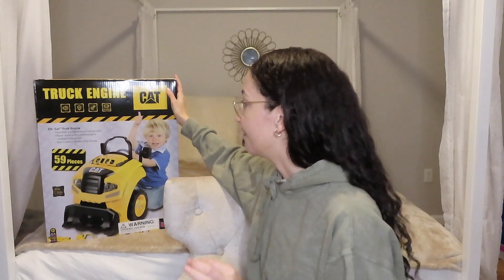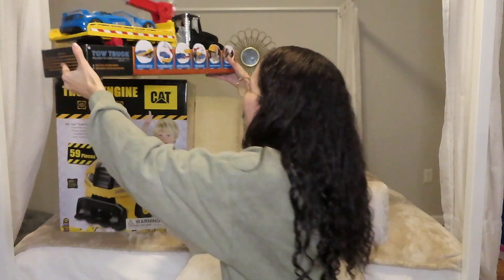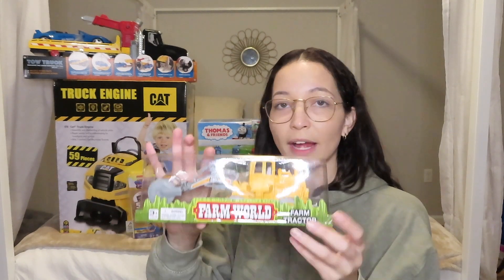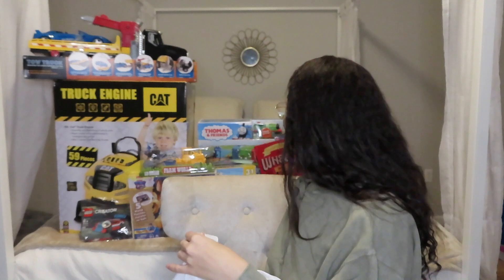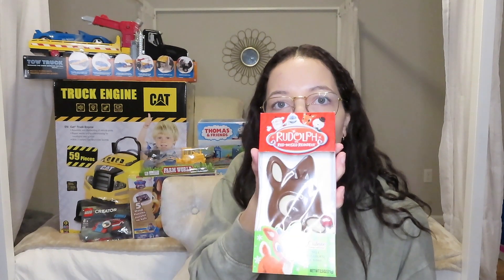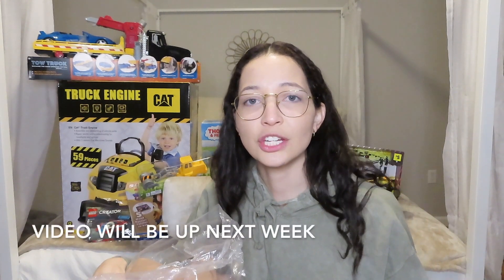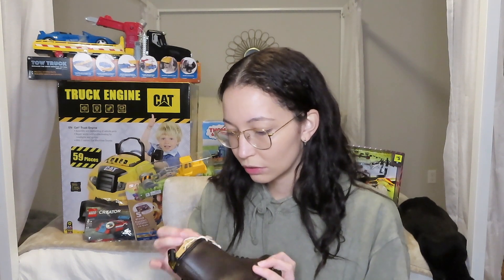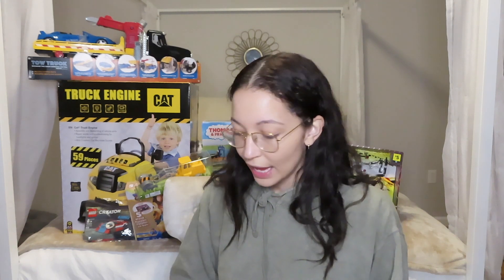WHAT I GOT MY SON FOR CHRISTMAS 2021 | Toddler boy gift guide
HAPPPYY HOLIIIDAYYYYSSS!! I am sooooo excited for Christmas this year and for Zaides to see all of his presents! In todays video I show you guys what I got my 4 year old son for Christmas this year!
xoxo,
Keana

Sub count:
2,336